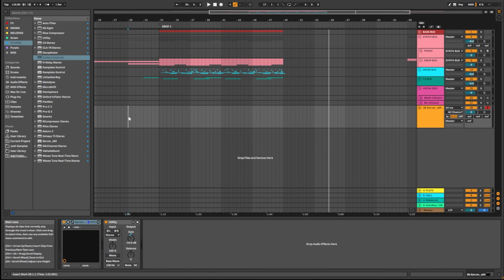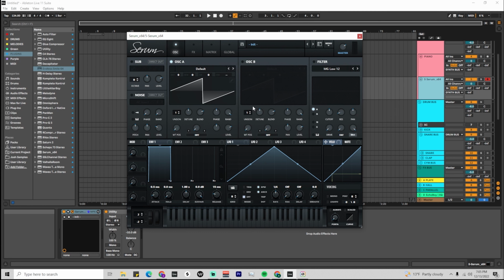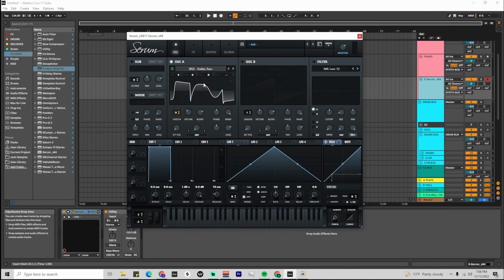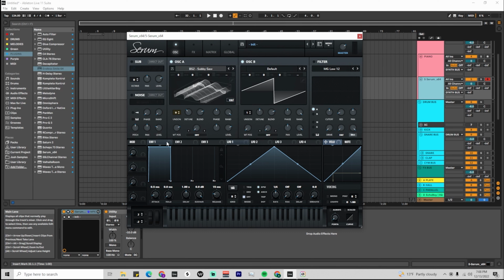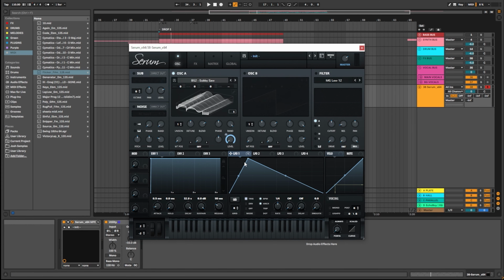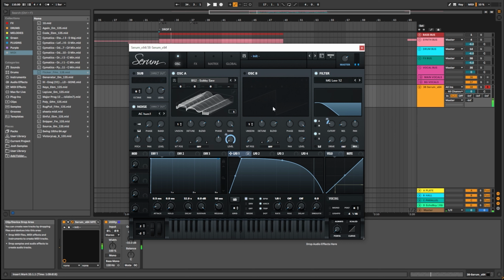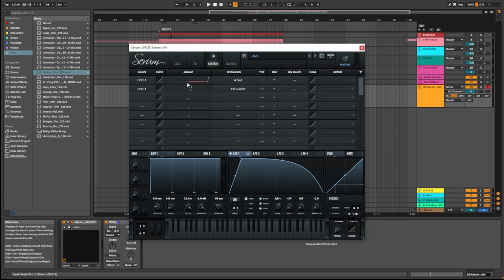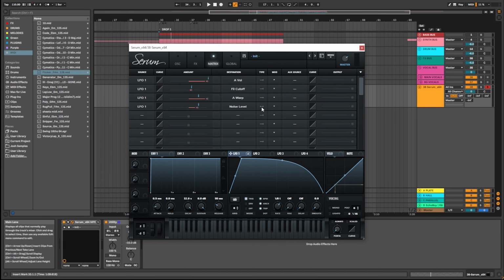SERUM 101 (Walkthrough of SERUM)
In this video I will walk you through the basics of serum to get you started on making the next banger!